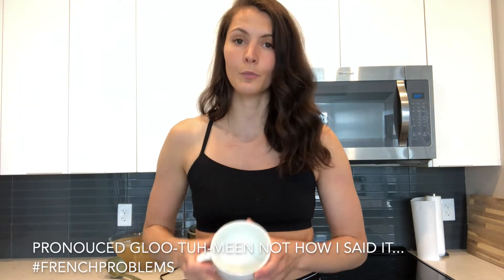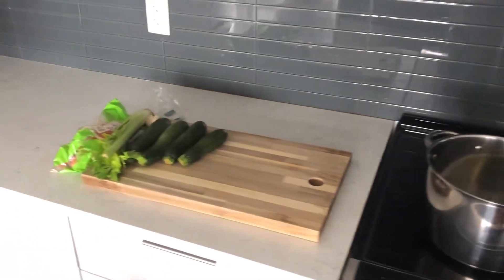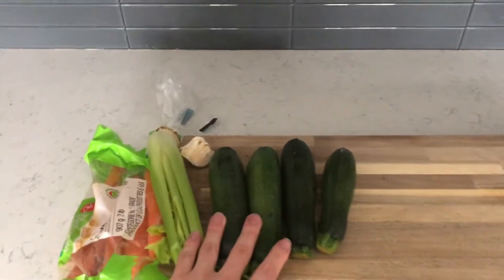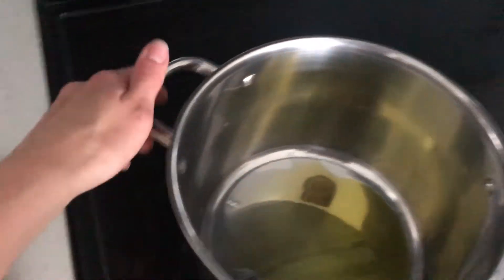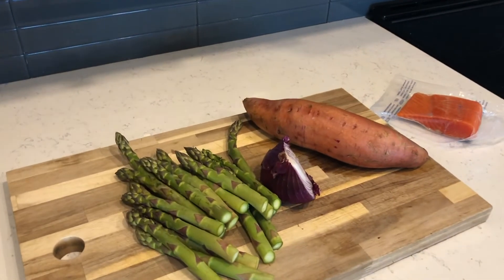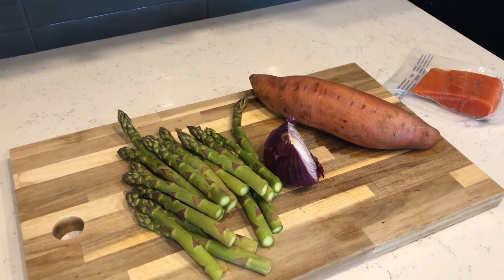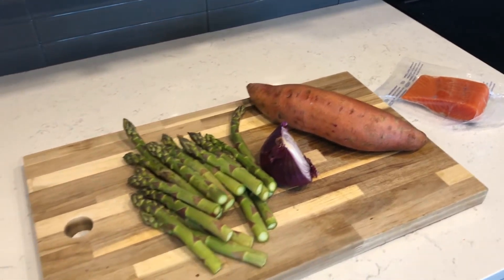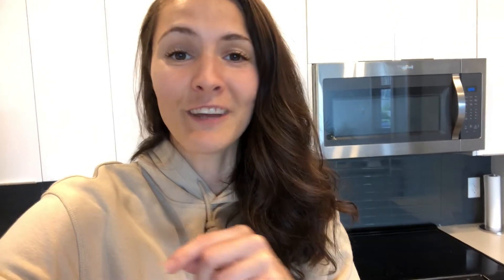How to Heal Your Gut After Antibiotics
How to Heal Your Gut After Antibiotics - This video takes you, step by step of what a full day looks like when I am trying to heal my gut from antibiotics. All of the steps are incredibly helpful, so make sure you watch til the end!

LINKS